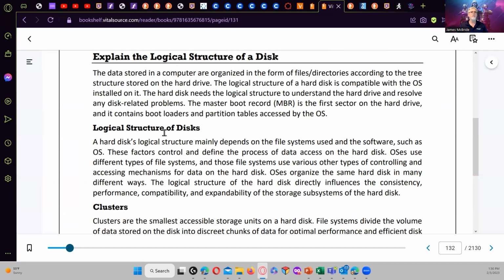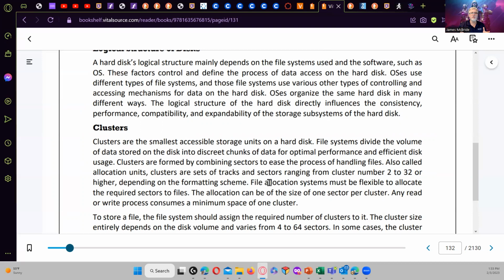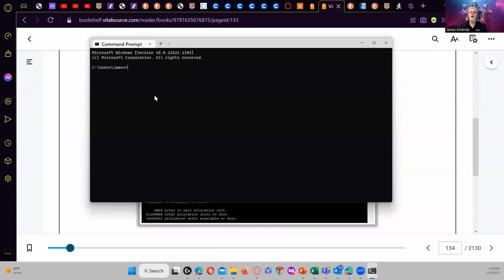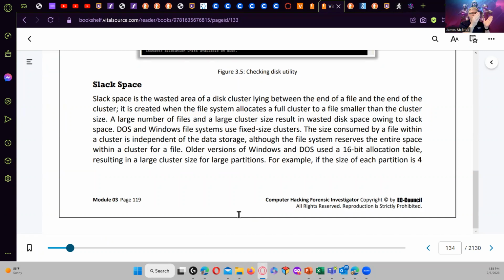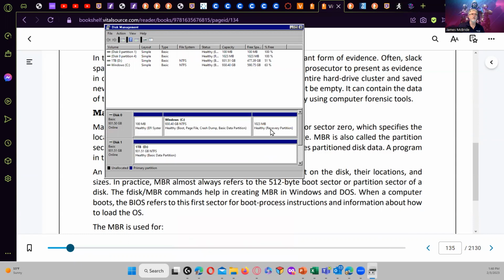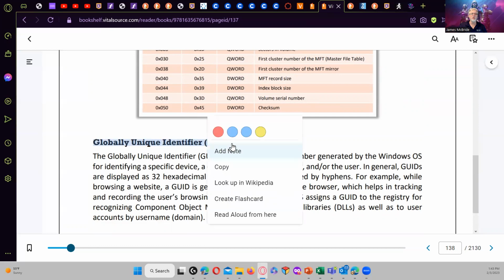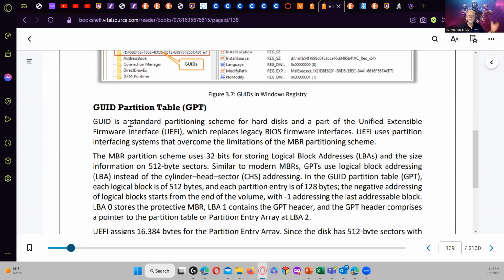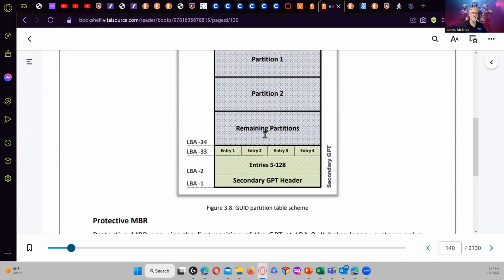CIS 191 MBR GUID S23